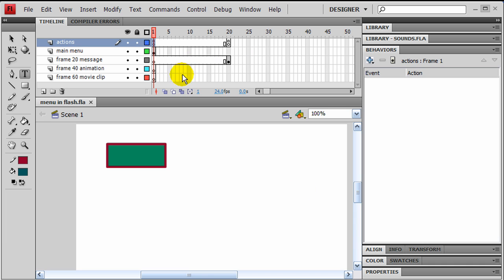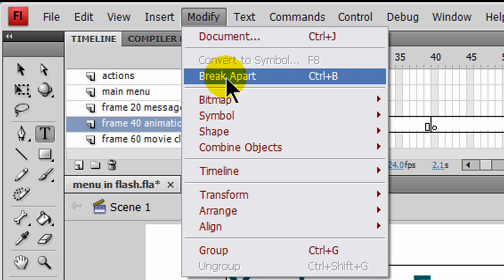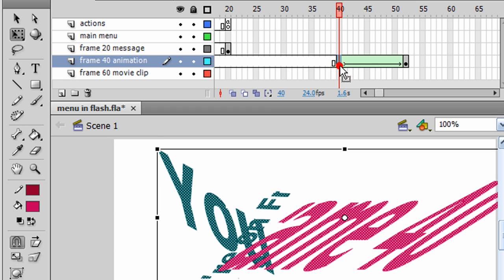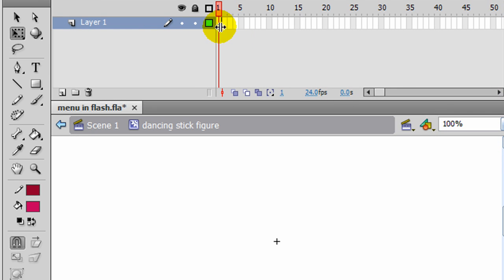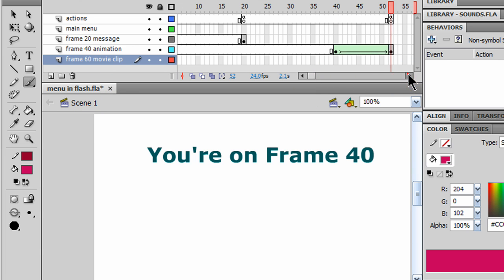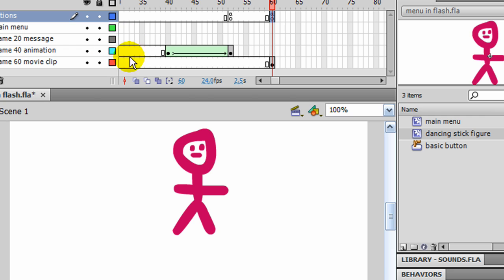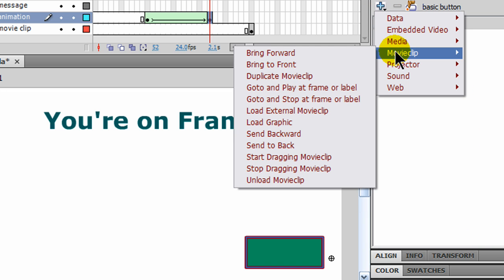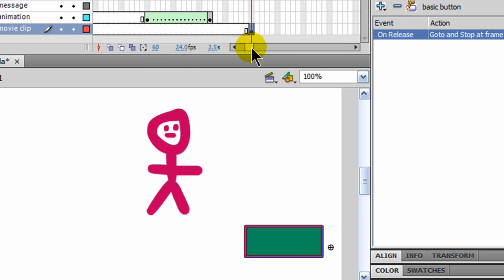Basic Navigation in Flash - Part 2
using buttons and behaviors to jump from frame to frame in Flash.